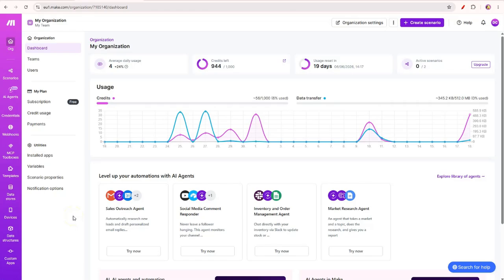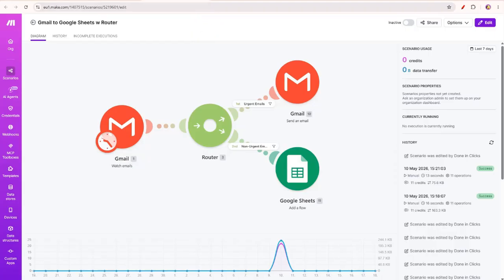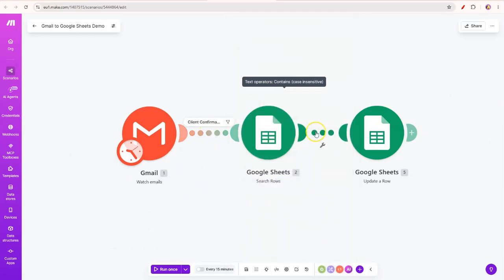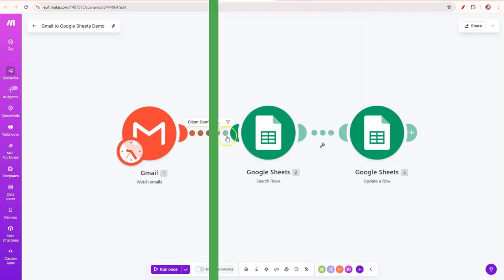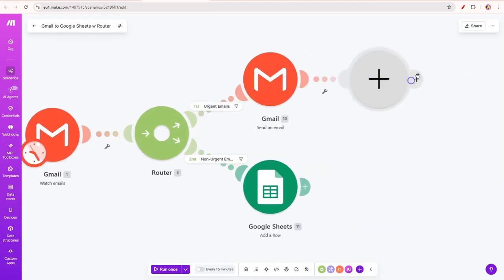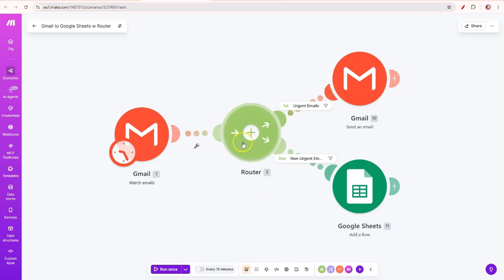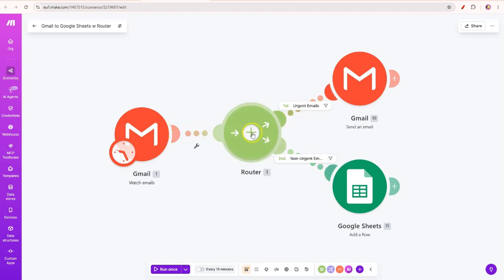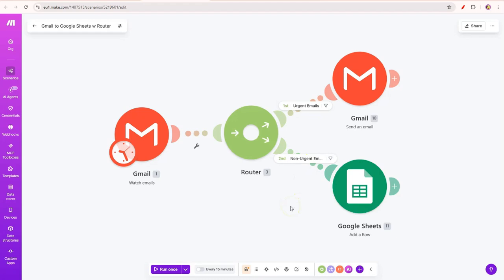Make.com Filters vs Routers Explained in 90 Seconds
📺What's the Difference Between a Filter and a Router in Make.com? | Make.com FAQ

In this video, I'll show you the difference between a filter and a router in Make.com, which is similar to what you'd find in a Zapier tutorial. This is one of the most common questions I get as a professional trainer, and understanding it is key for effective workflow automation, much like learning how to use Zapier. While they look similar, they do completely different things; think of a filter as a gate and a router as a junction or roundabout, helping you manage your data flow efficiently.

⏱ Quick answer — under 90 seconds.